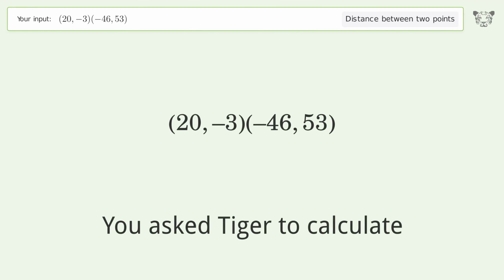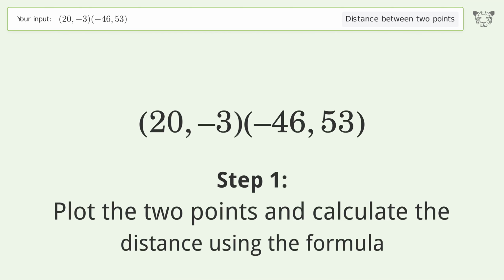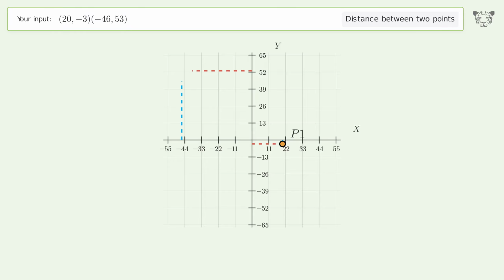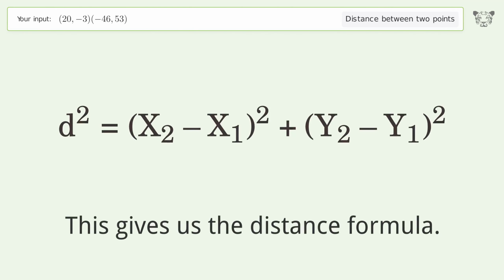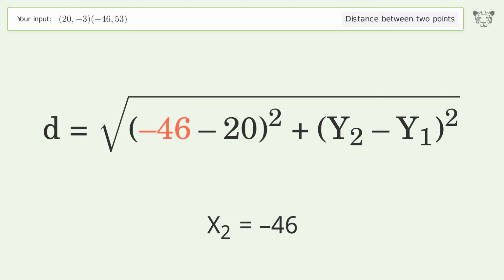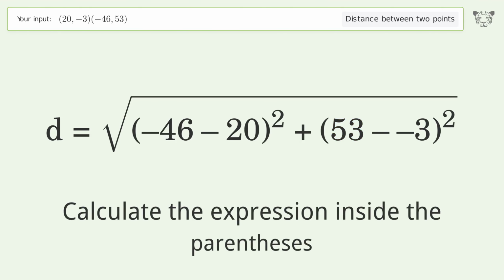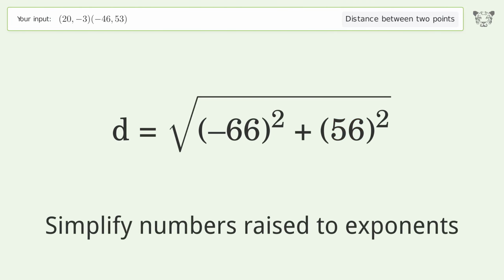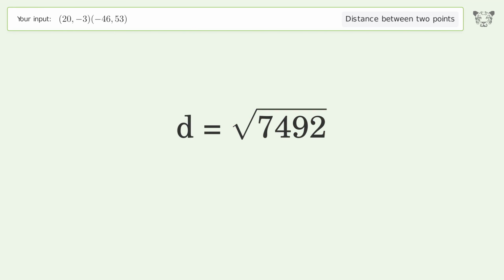Find the distance between two points p1 (20,-3) and p2 (-46,53): Step-by-Step Video Solution